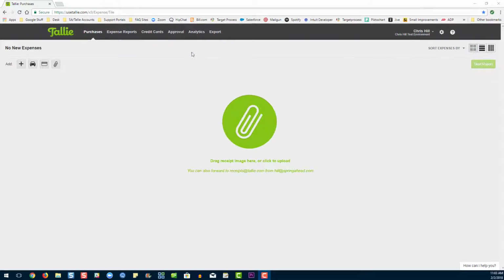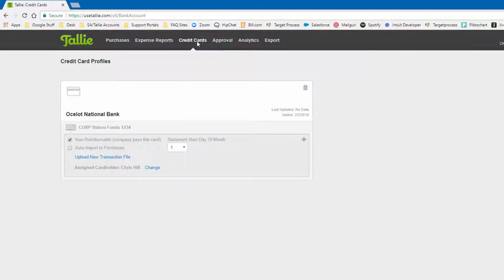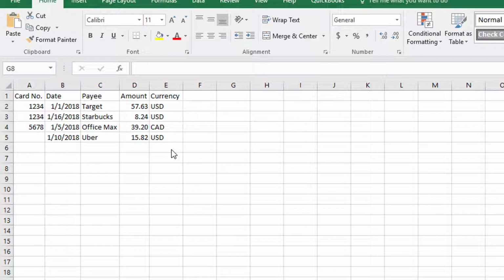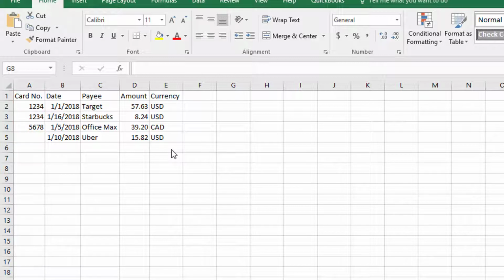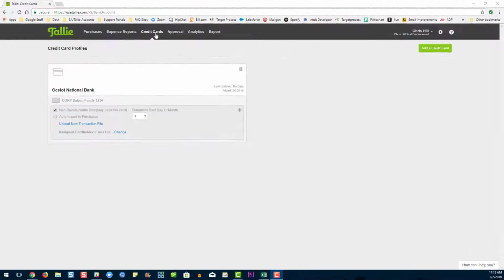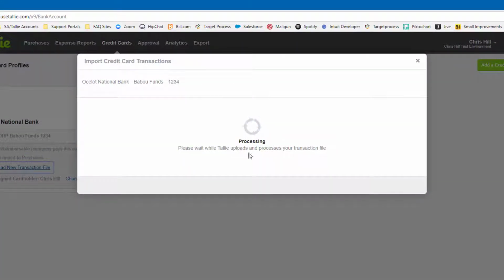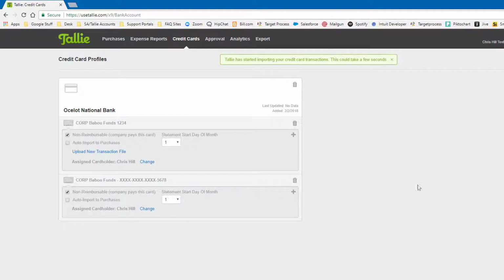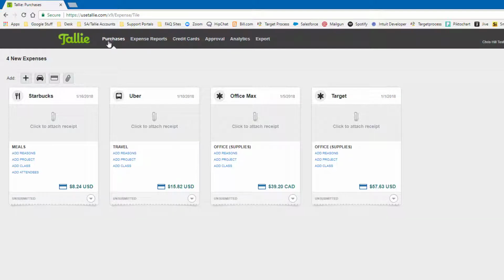Adding a Sub-Account Credit Card Using Statement Upload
In this short video guide, we'll explain how to add a credit card with sub-accounts using statement upload.